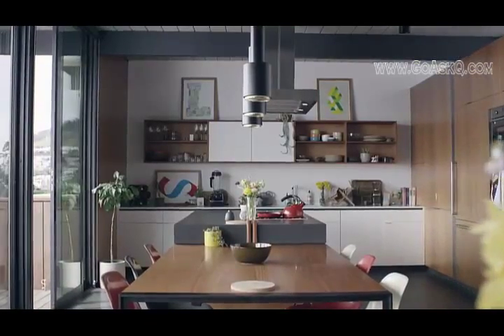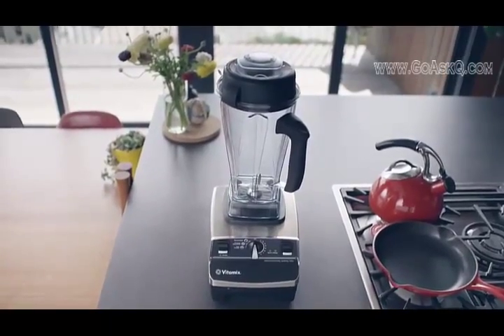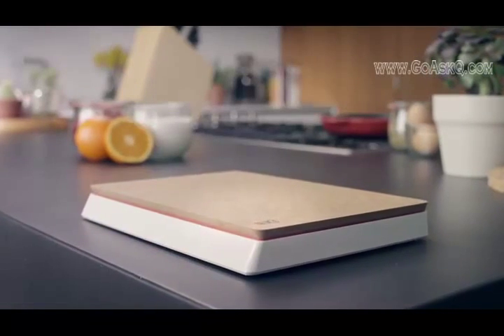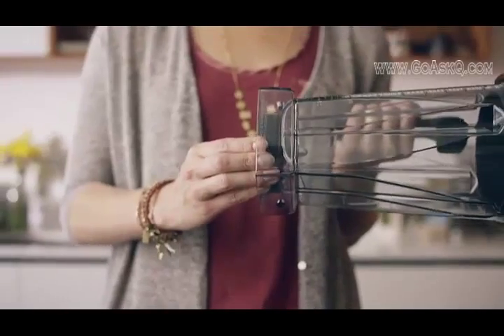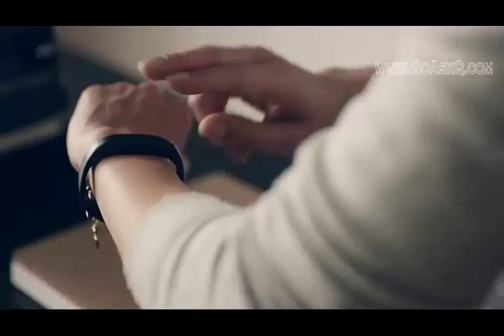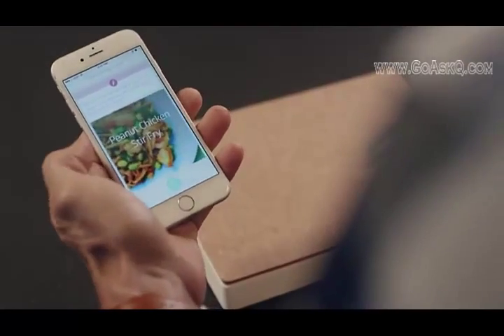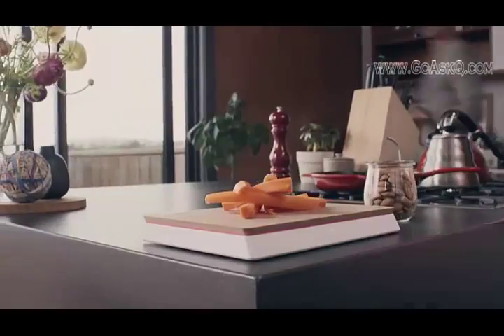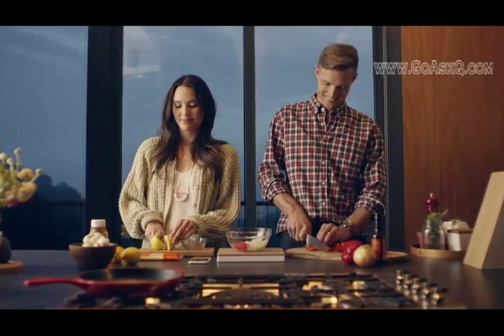The Countertop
Kitchen tech to help you cook healthier and faster.